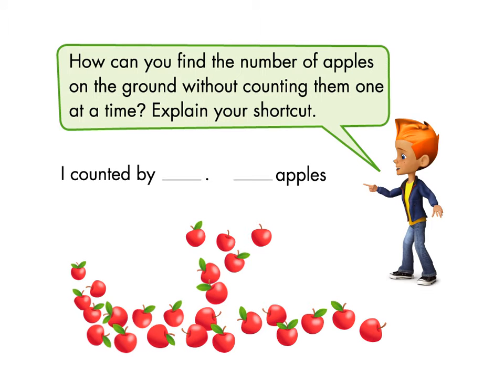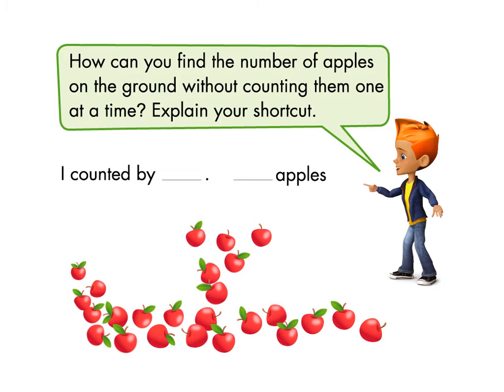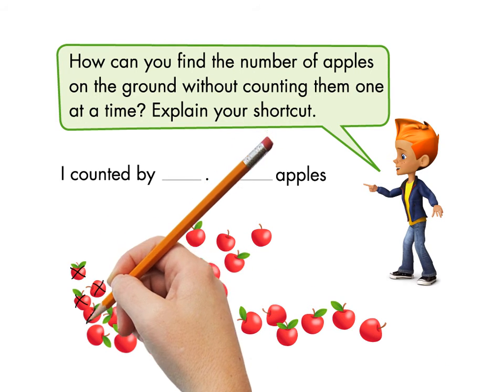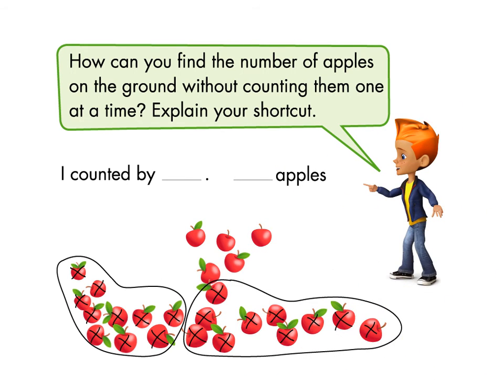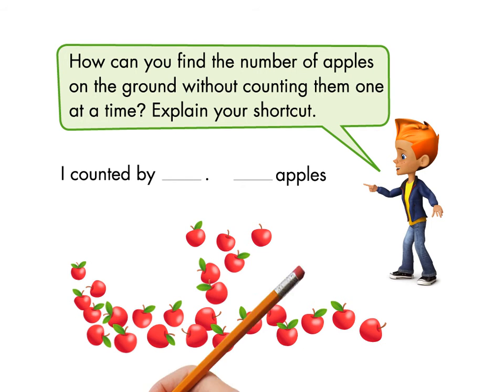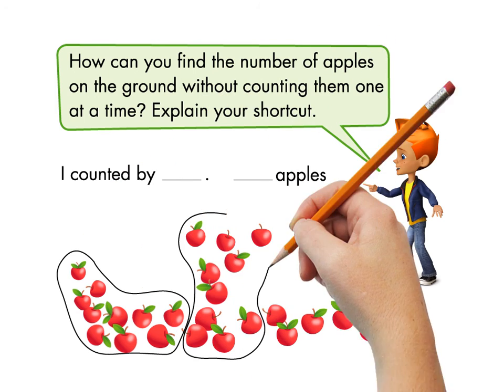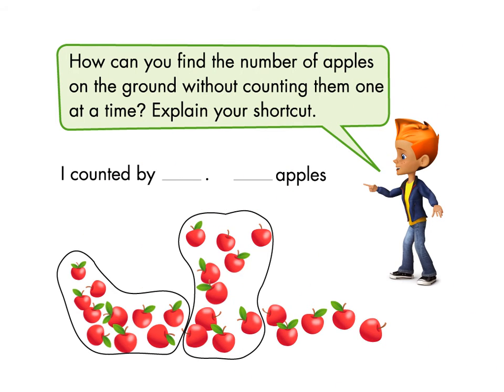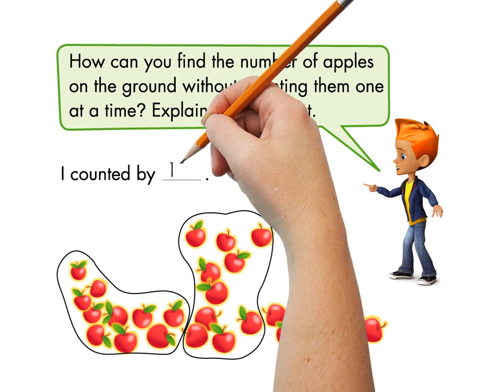ENVISION GRADE 1 TOPIC 7.7: REPRESENT AND INTERPRET DATA: MATH PRACTICES AND PROBLEM SOLVING